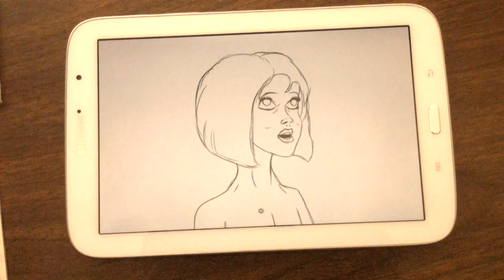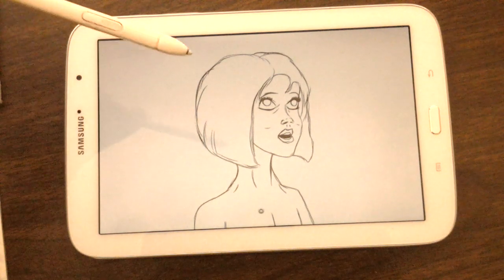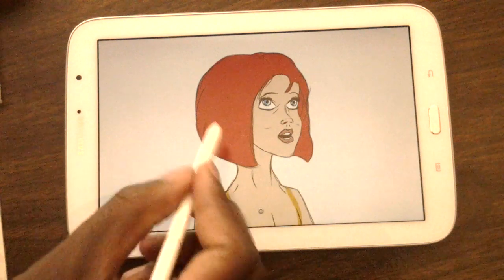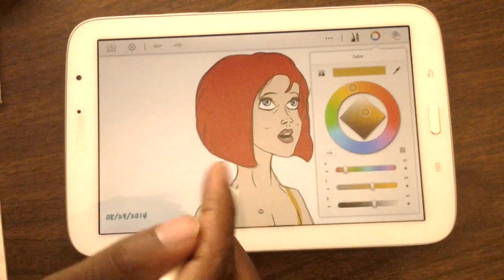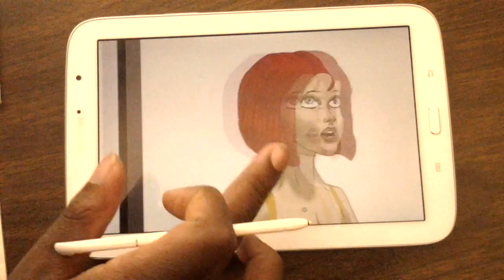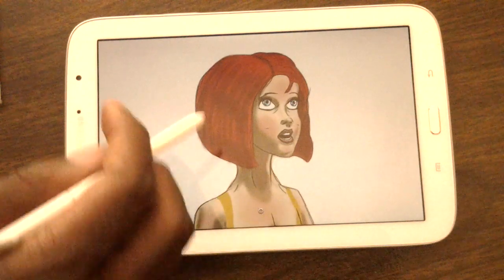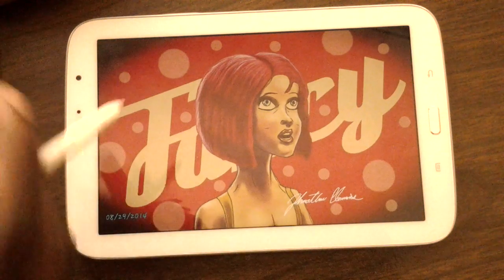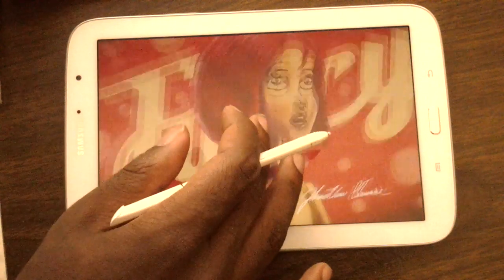Sketchbook pro. Lighting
In this video I will be talking about ways you can get good lighting for your drawings in sketchbook pro. Feel free to let me know if this works for you, and if you like this video plz give it a comment and a big thumbs up!